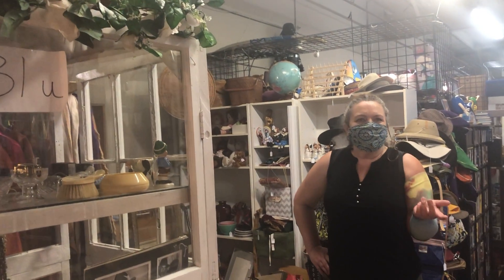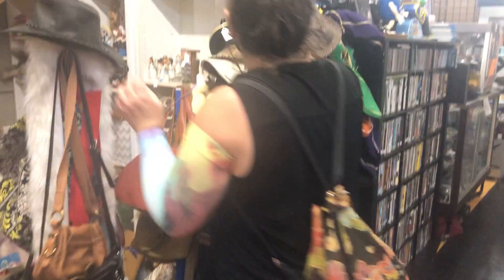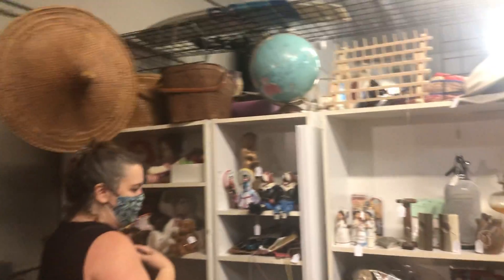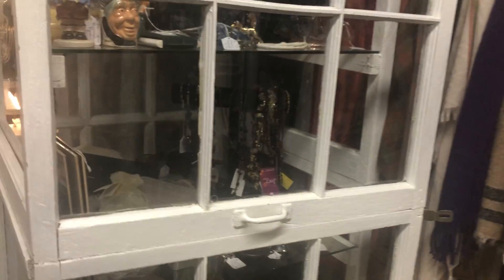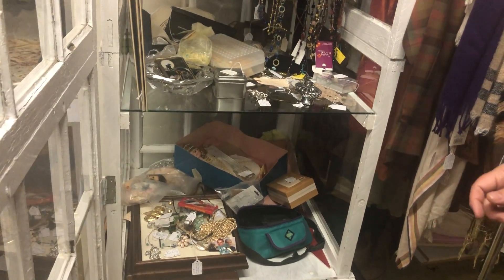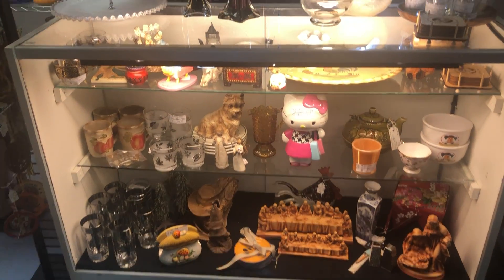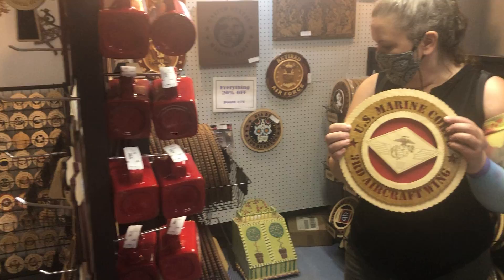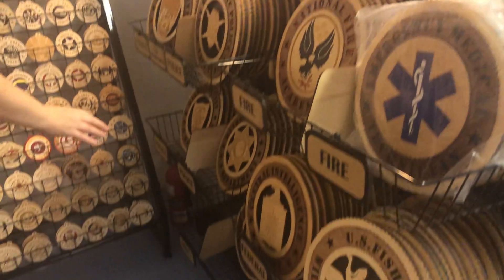Uneek Findings -Albuquerque-8.16.20- Everyone Needs a Hula Lamp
We are located at 5901 Lomas Blvd NE in Albuquerque. We are open 10-6 daily.